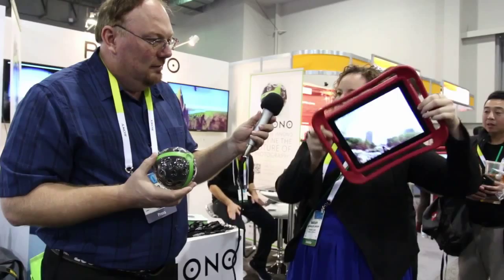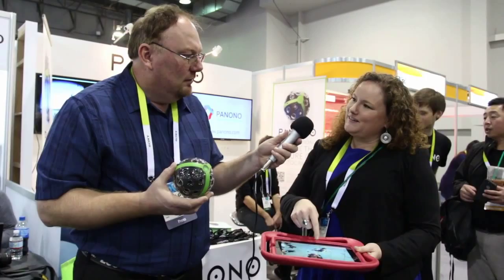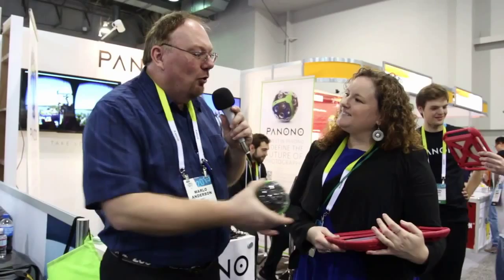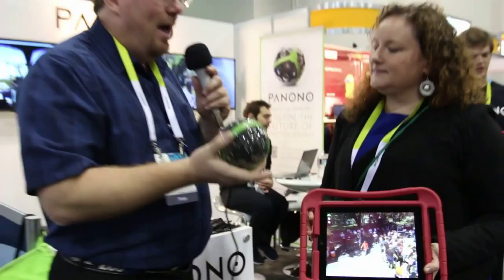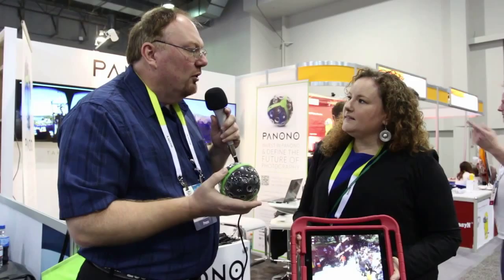CES 2015 - Panono Interview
Marlo Anderson interviews Sarah Schulze Darup from Panono.